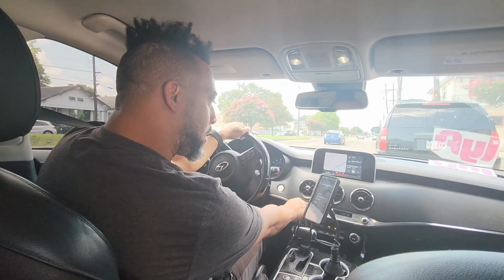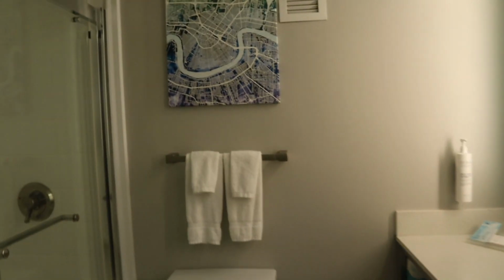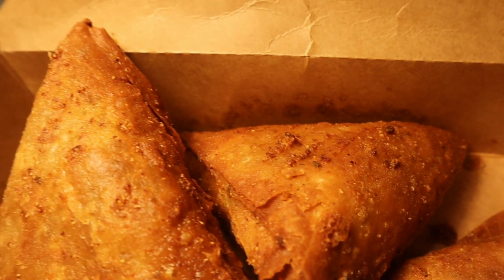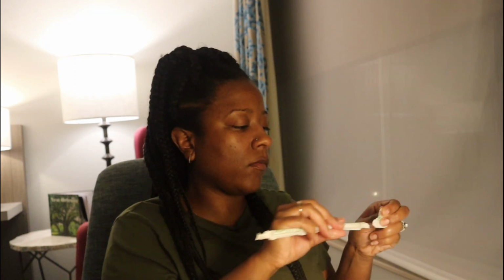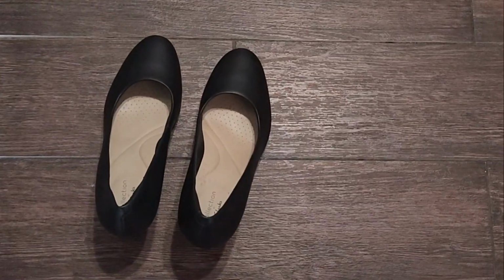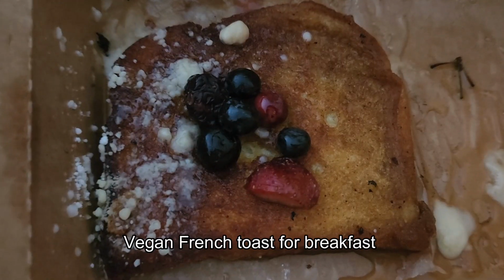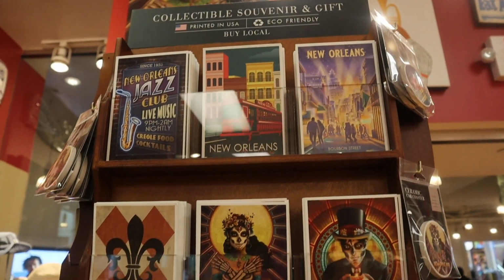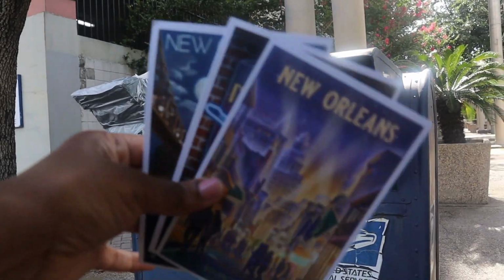New Orleans Travel Vlog| Bourbon Street Night Life, Riverwalk + New Orleans Vegan Soul Food!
Hey! In this travel vlog I travel to New Orleans, Louisiana and explore Bourbon Street, Riverwalk, Canal Street, and eat vegan soul food in New Orleans! Check it out!

*Edit: I stayed in Hilton Garden Inn, not Hampton Garden Inn.

0:00 - Intro and road trip to New Orleans
02:24 - Hotel room tour in New Orleans
04:34 - E'Co Vegan Cuisine, Vegan food in New Orleans
06:38 - Bourbon Street in New Orleans
08:51 - Going to a vegan restaurant in NOLA and doing a radio drop
10:21 - Sweet Soulfood, vegan food in New Orleans
12:13 - Wedding in New Orleans
14:06 - Riverwalk and Canal Street in New Orleans
18:00 - I-tal Garden, vegan food in New Orleans

Hey! I'm Ash, and I'm a content creator based in Dallas, Texas. I make videos about my lifestyle, travels, and adventures. I share travel tips, travel guides, and travel stories. My goal is to inspire you to go outside of your comfort zone, travel, and explore! Through captivating content, I aim to encourage you to live your best life.